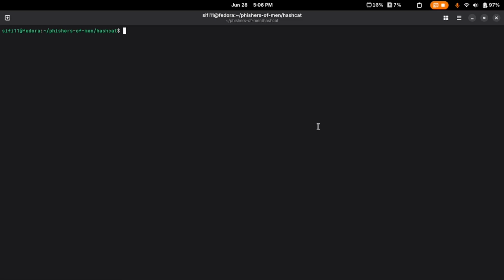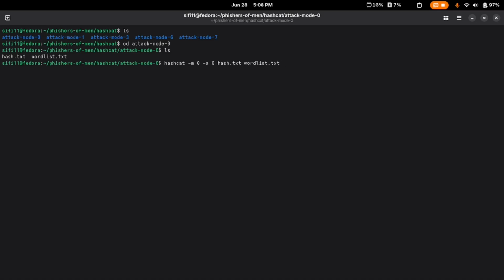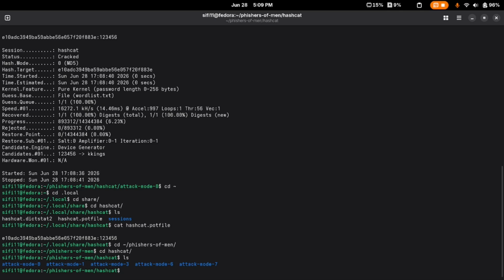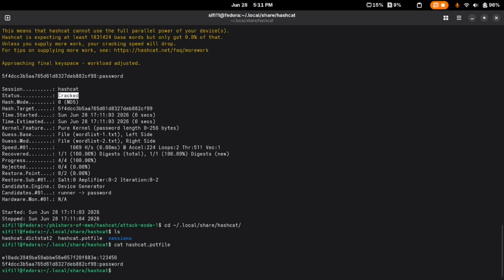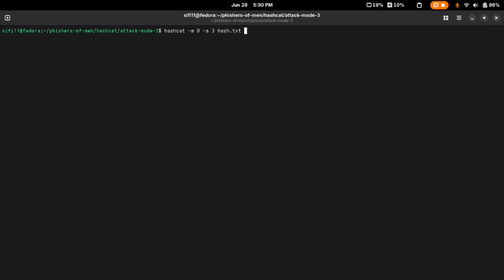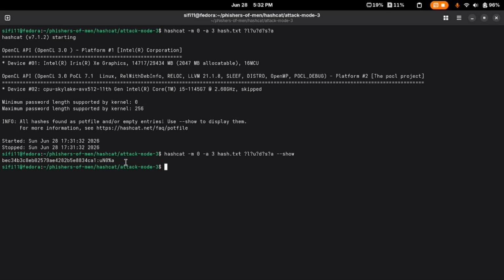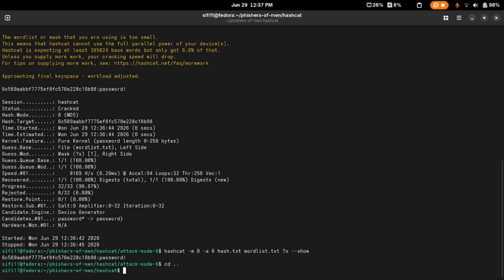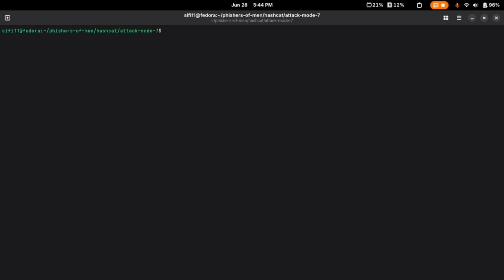Learn Hashcat the Easy Way: Hashcat Tutorial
Chapters:
0:00 Short Intro
0:11 Basics
1:01 Attack Mode 0
3:29 Attack Mode 1
5:45 Attack Mode 3
8:35 Attack Mode 6
9:55 Attack Mode 7
11:35 Short Outro